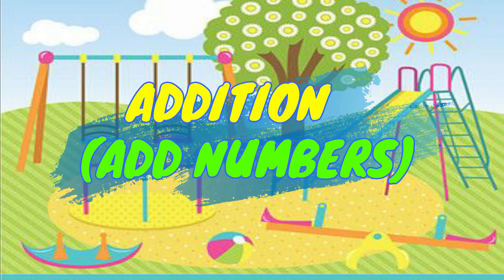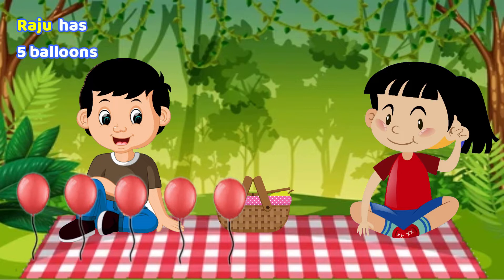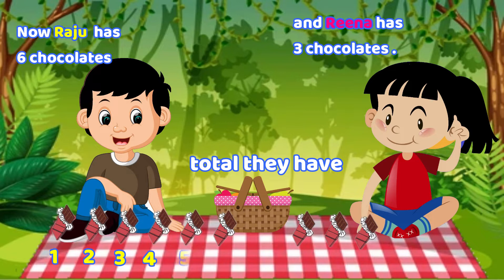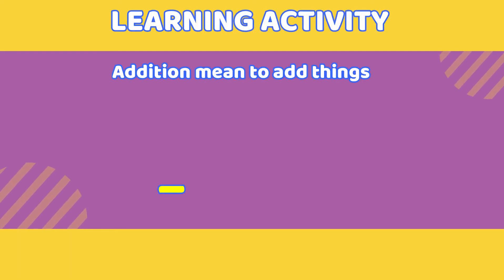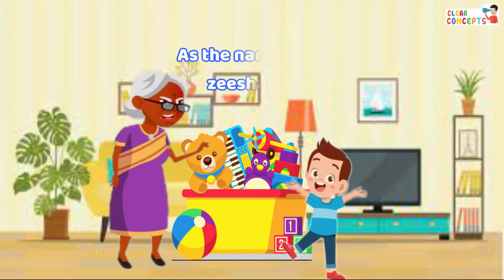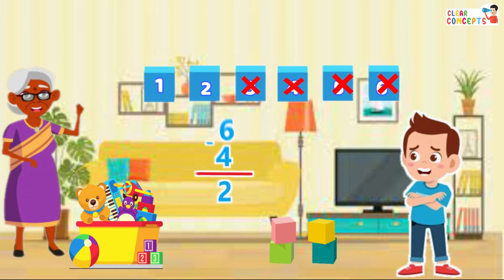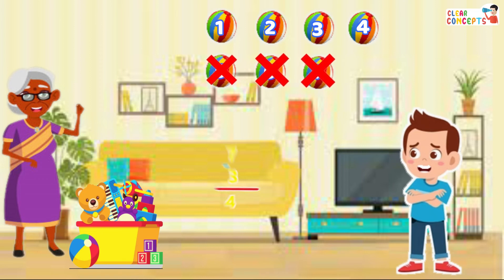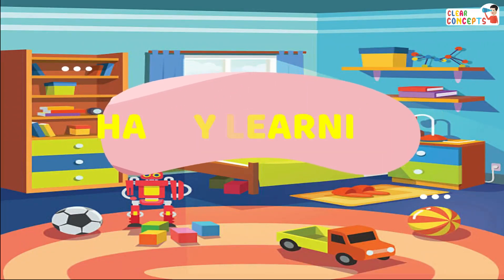addition I subtraction I kindergarten I basic math I Math For Pre School I Addition and Subtraction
Here, your preschoolers can clear the concept of addition and subtraction..

MATHS I Maths for Kids I Maths for kindergarten I Maths for class 1 I class 2

Here at CLEAR CONCEPTS you get a plethora of interesting informative and educating fun learning animated videos specifically created considering the curious young minds who would watch them.
Right now our content caters only for KINDERGARTEN AND PRIMARY CLASSES.